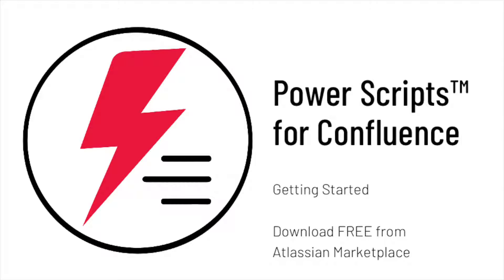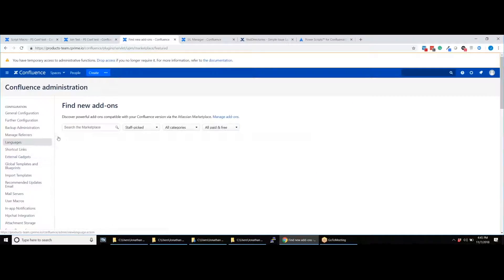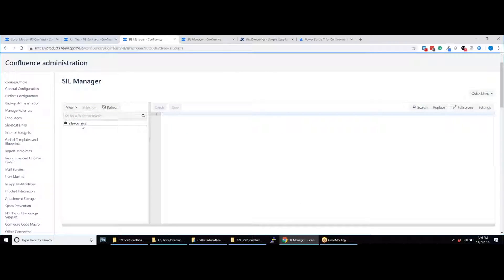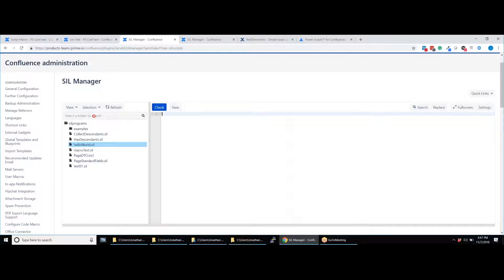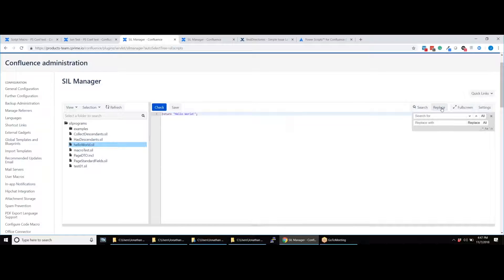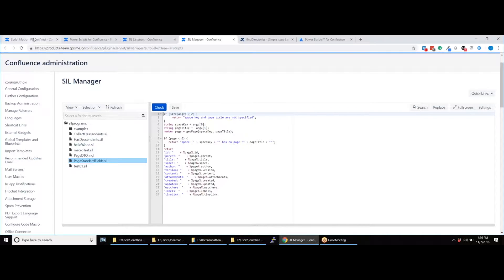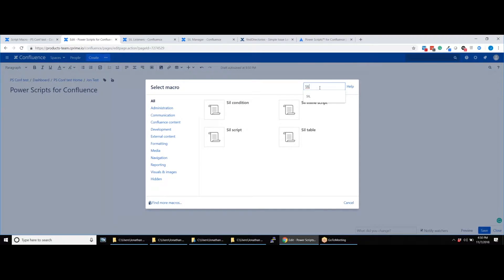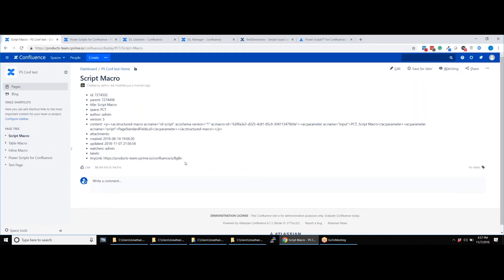How to use Power Scripts™ for Confluence - an introduction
In this video, we explain how to get started with Power Scripts™ for Confluence.